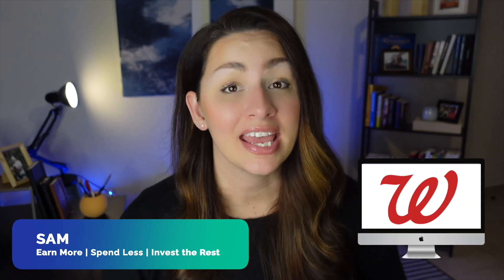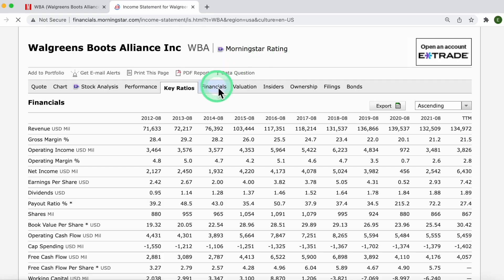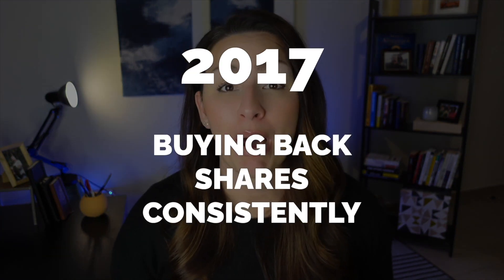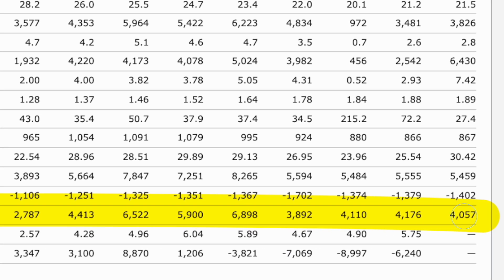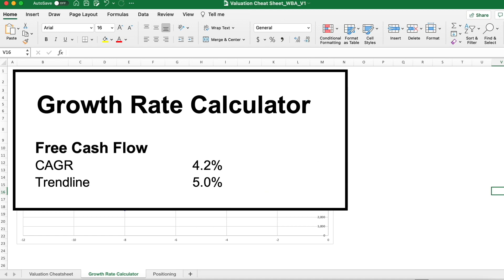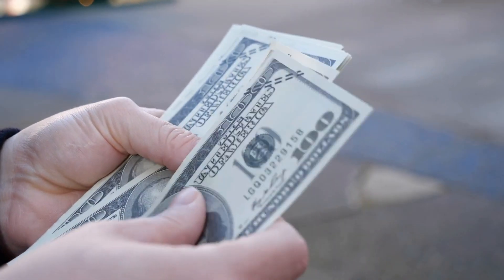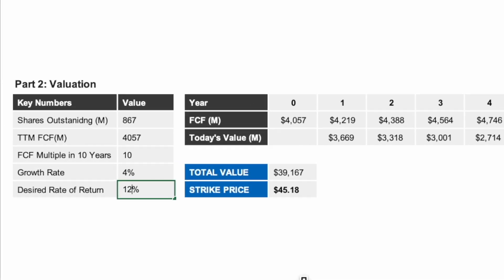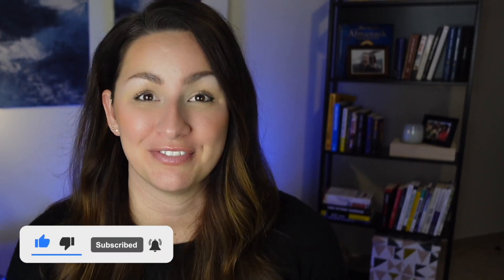Walgreens Stock Analysis | Full WBA Intrinsic Value Calculation 2022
Today we are talking about Walgreens Boots Alliance stock and during this video I’m going to walk you through our full investment process where we will:

00:00
00:34 Conduct a Company Health Check
08:03 Do the Valuation
19:41 Check to see if any superinvestors are invested
20:21 Show you our portfolio and how we are currently building a position in WBA

Question of the day: At what price would you buy WBA stock?

Remember... earn more, spend less, and invest the rest!